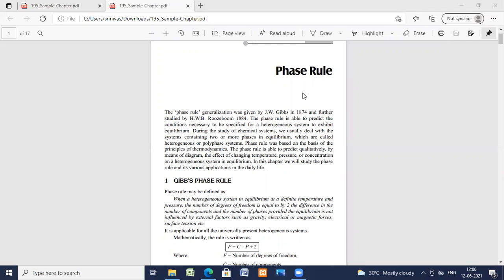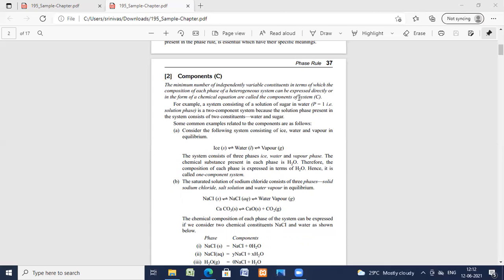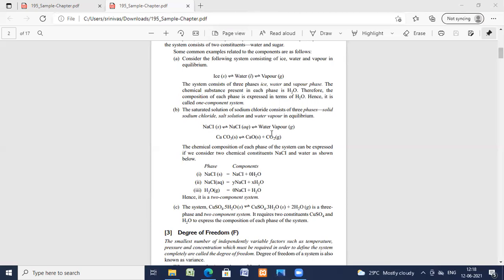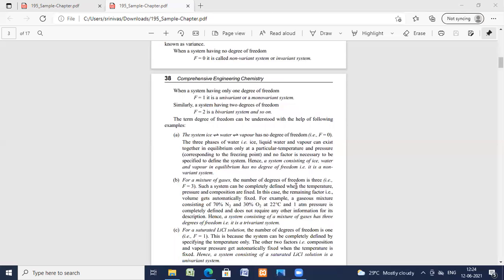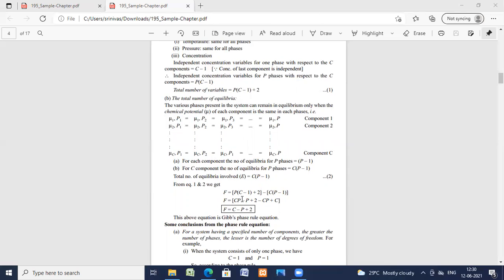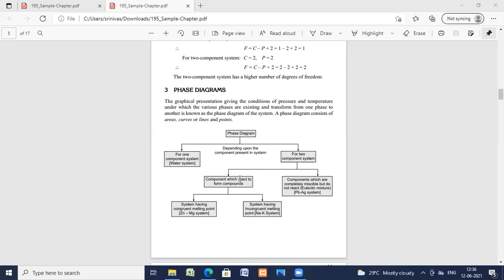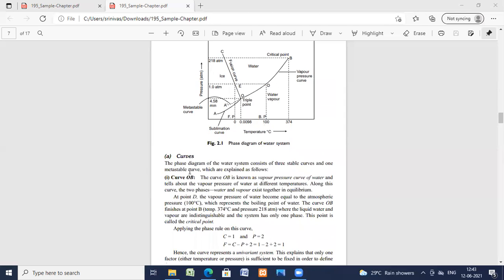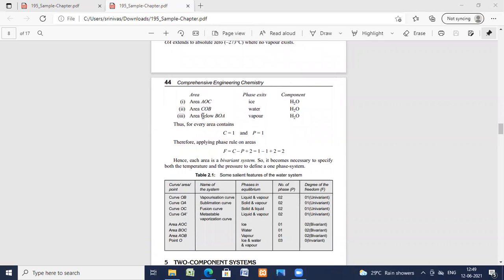PHASE RULE -PART -I